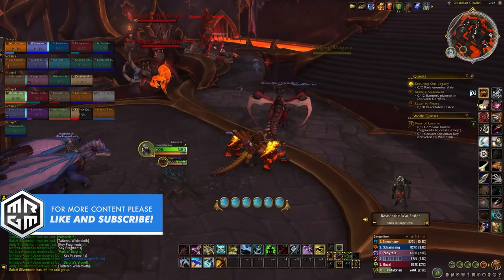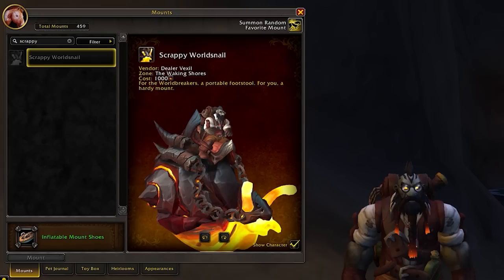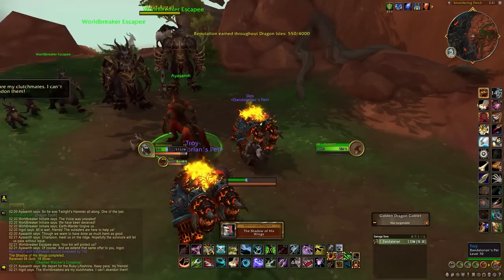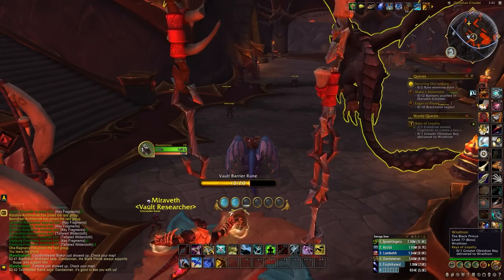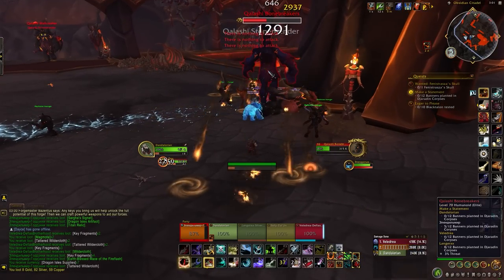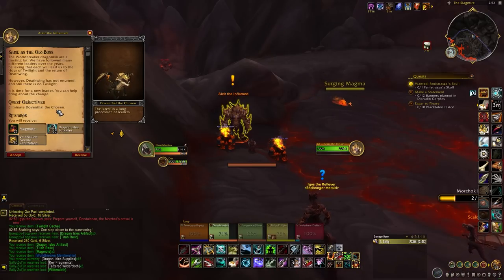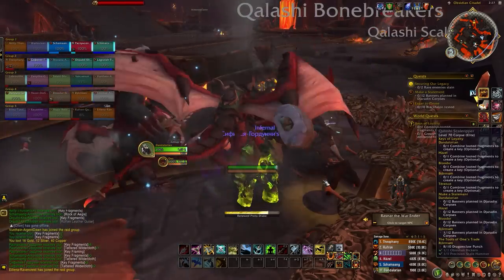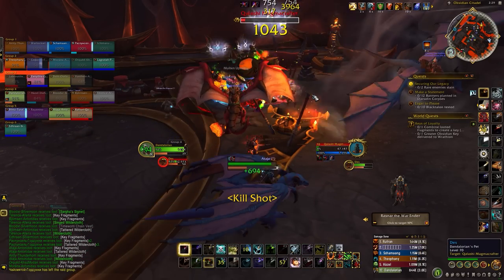How to Obtain the Scrappy Worldsnail Mount! EASY Mount Guide | Dragonflight